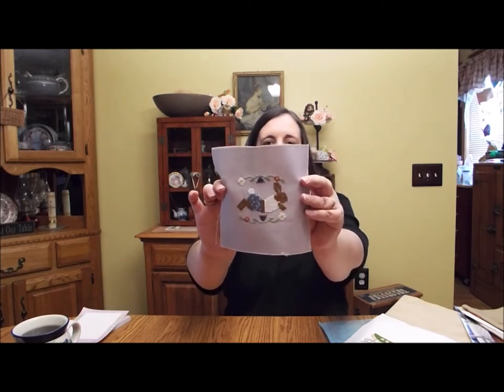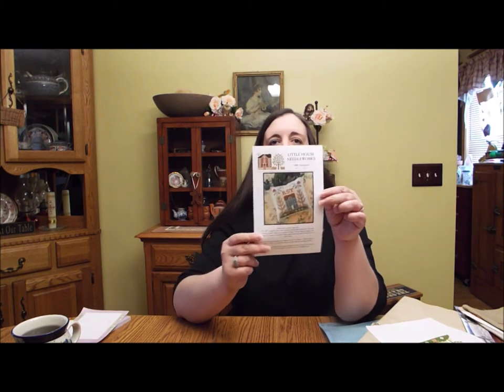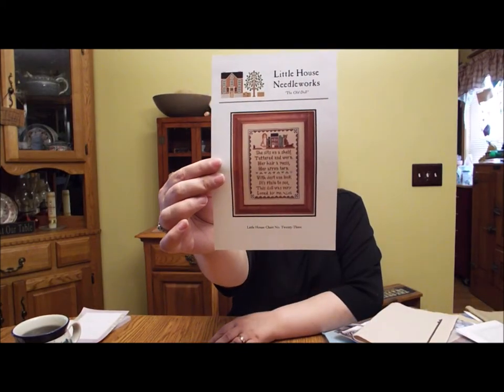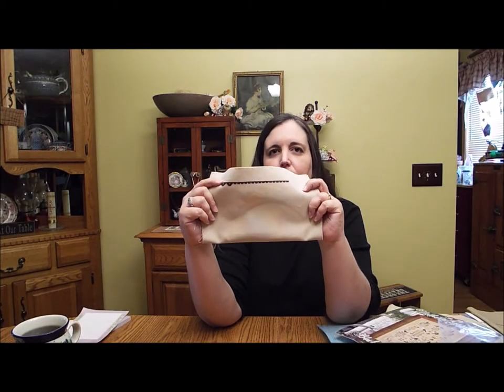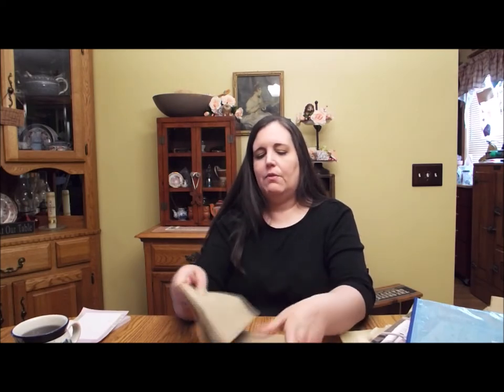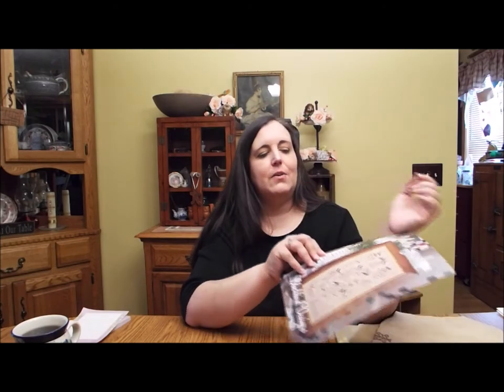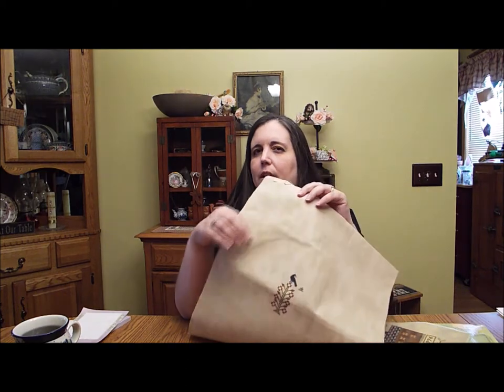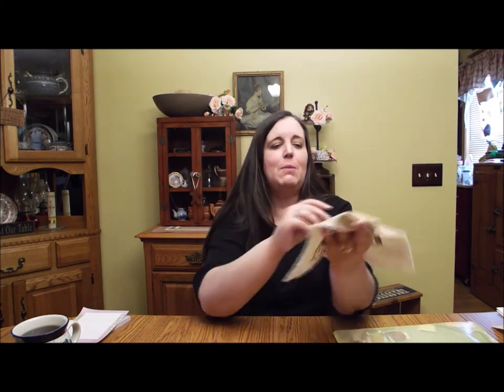Flosstube #2 - Get to know your needleworker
Blackbird Designs - Mother's Garden
Little House Needleworks - ABC Samplers No.7
Lindy Stitches - Peter's Day Out
Little House Needleworks - Two Red Houses
Little House Needleworks - The Old Doll

Colors used for Little House Needleworks ABC Samplers -
The Gentle Arts - Morning Glory
The Gentle Arts - Terra Cotta
The Gentle Arts - Poinsettia
Classic Colorworks - Roasted Chestnut
Classic Colorworks - 12 Grain
Classic Colorworks - Stepping Stones
dmc469